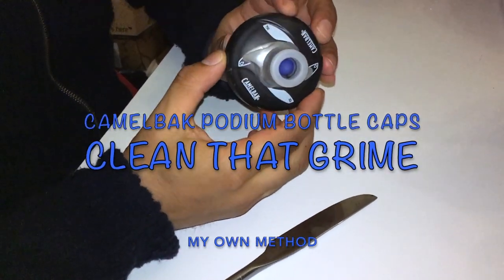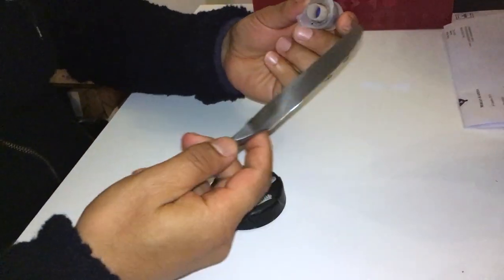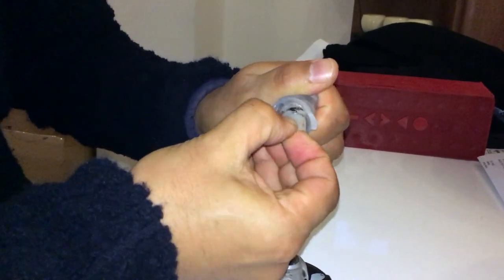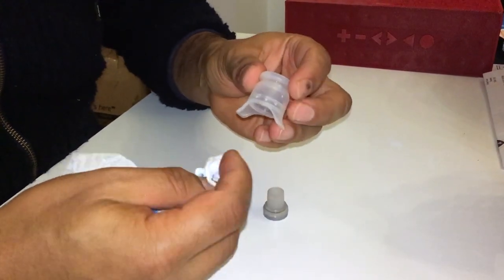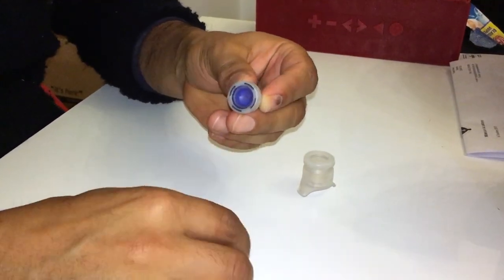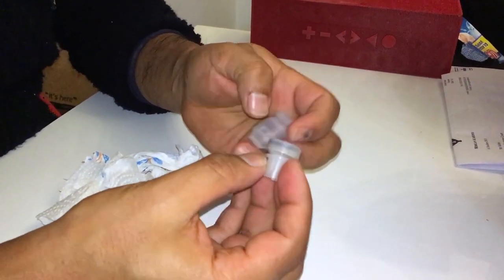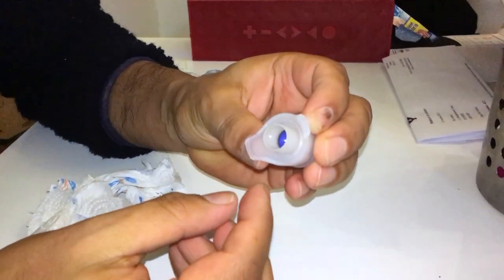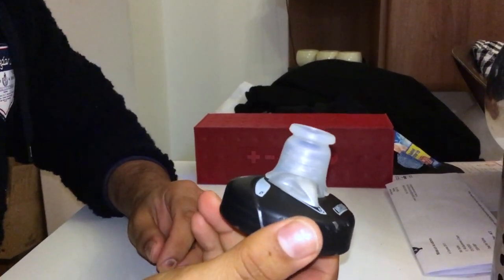How to Clean Camelbak Podium Water Bottle 2017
Finally get rid of that mould from inside your mouth piece.